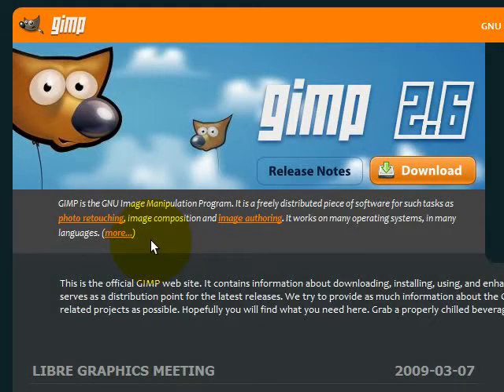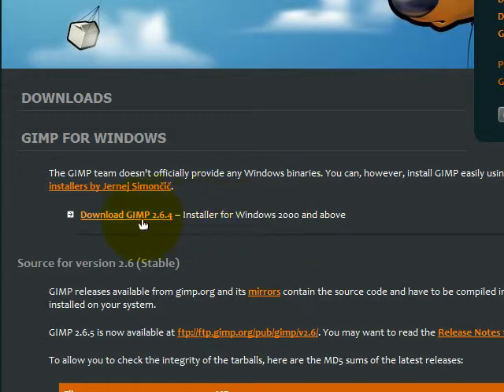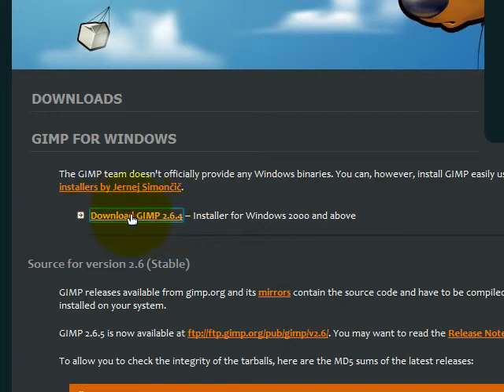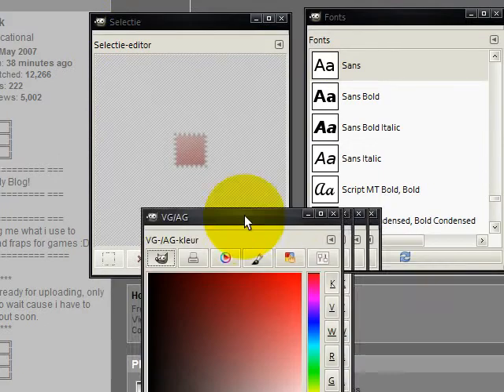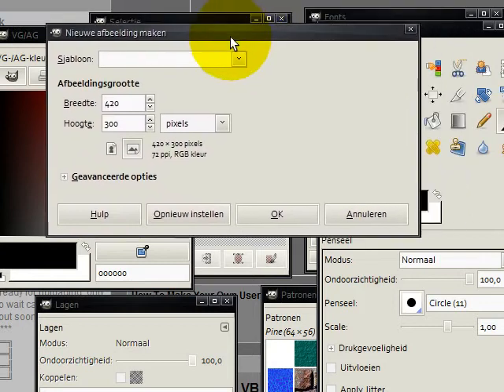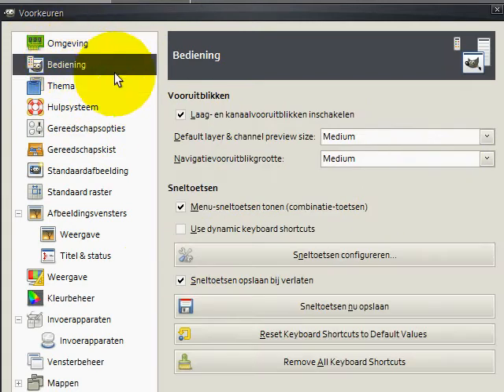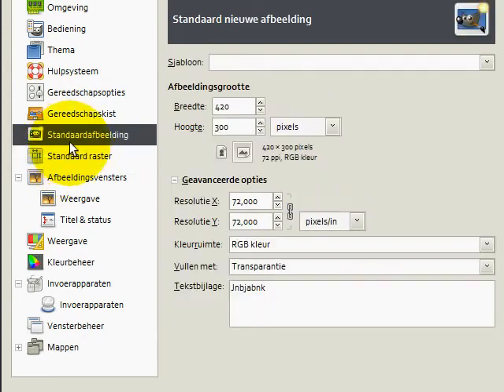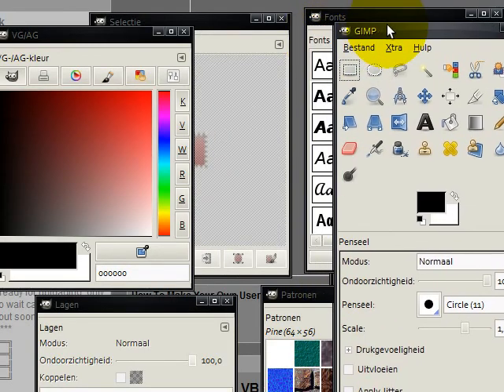How to get The Gimp and Some basic prefrences[#1]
In this part (1) i'm covering:
-Where to download The Gimp
-How to Download The Gimp
-Some basic prefrences

GIMP or Gimp, stands for GNU Image Manipulation Program.
This is part 1 of the Series, More coming soon :D!
Thanks :D